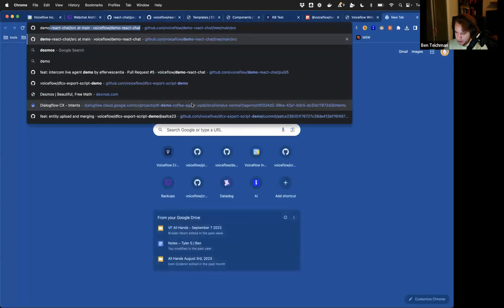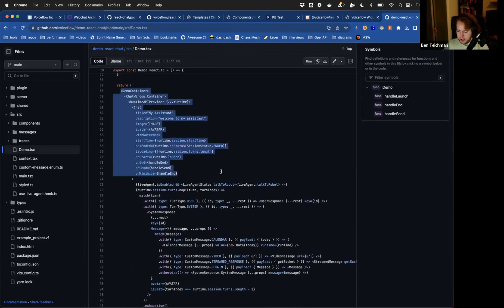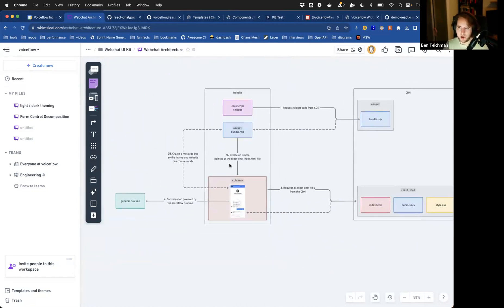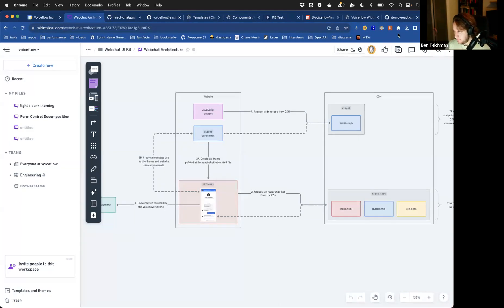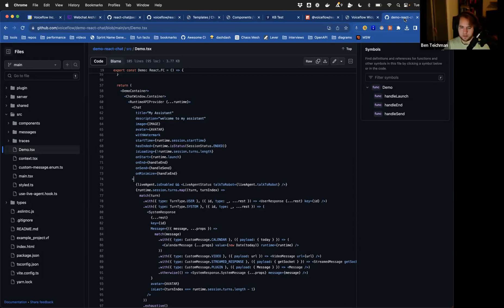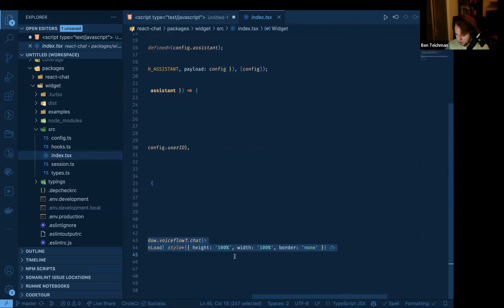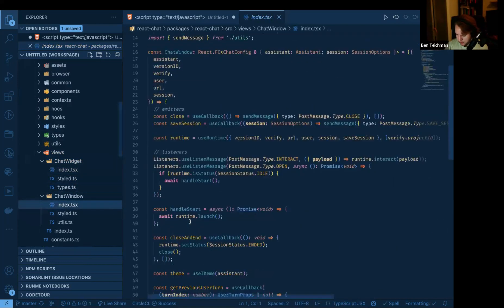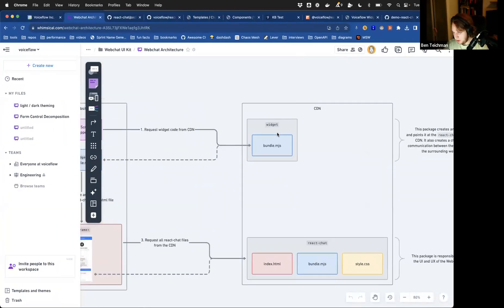Difference between React Chat vs. Demo React Chat | Part 2 Community Workshop Series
In this live workshop series Ben goes over our react chat UI kit. The full workshop is broken down into:
Part 1: Intro to the React Chat Library
Part 2: React Chat vs. Demo React Chat
Part 3: Custom components
Part 4: Microfrontends and plugin